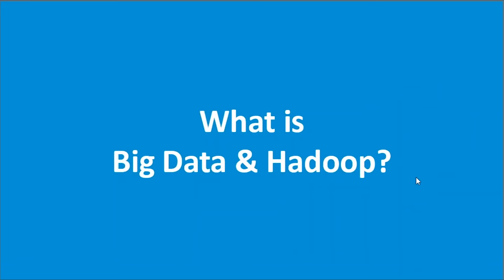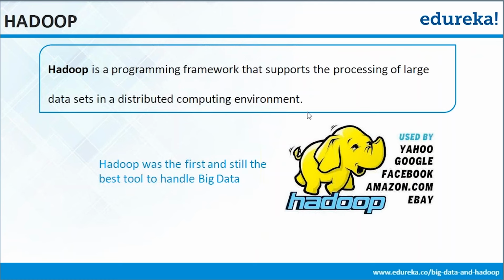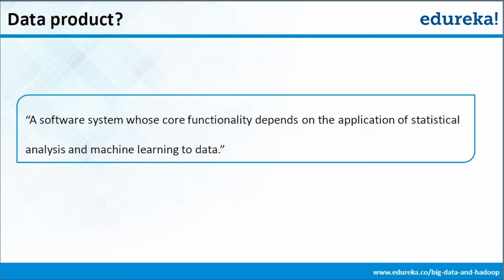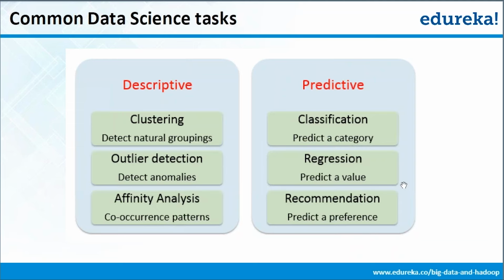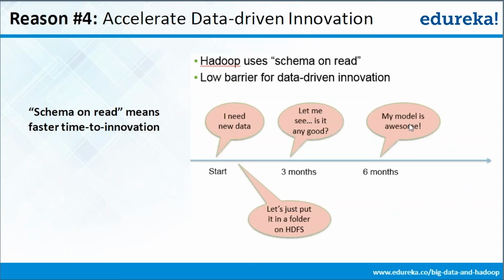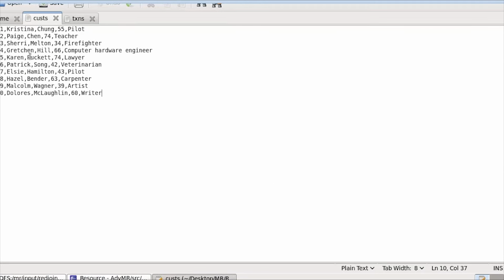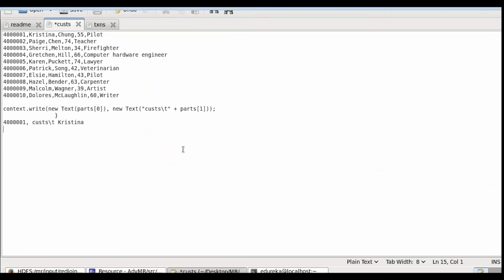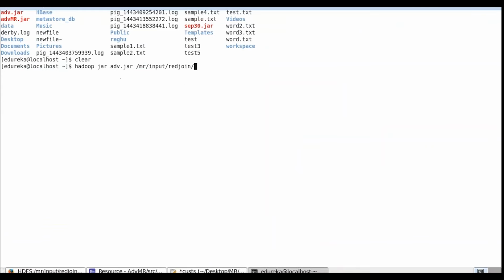Is Hadoop a Necessity for Data Science? Big Data and Hadoop Tutorial | Edureka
This Edureka Big Data and Hadoop tutorial video tells you whether Hadoop is a necessity for data science. This Big Data and Hadoop lesson is ideal for data scientists and those who want to learn Data Science or Hadoop.
Click on the timestamp below to move directly to the topic you are interested in.

2:58 What is Big Data and Hadoop?
16:48 What is a Data Product? Examples
20:28 What is Data Science?
24:23 Why Hadoop for Data Science?
34:38 Demo

1. This is a 8 Week Instructor led Online Course, 40 hours of assignment and 30 hours of project work
2. We have a 24x7 One-on-One LIVE Technical Support to help you with any problems you might face or any clarifications you may require during the course.
3. At the end of the training you will have to undergo a 2-hour LIVE Practical Exam based on which we will provide you a Grade and a Verifiable Certificate!

1. Master the concepts of HDFS and MapReduce framework
2. Understand Hadoop 2.x Architecture
3. Setup Hadoop Cluster and write Complex MapReduce programs
4. Learn data loading techniques using Sqoop and Flume
5. Perform data analytics using Pig, Hive and YARN
6. Implement HBase and MapReduce integration
7. Implement Advanced Usage and Indexing
8. Schedule jobs using Oozie
9. Implement best practices for Hadoop development
10. Work on a real life Project on Big Data Analytics
11. Understand Spark and its Ecosystem
12. Learn how to work in RDD in Spark

1. Analytics professionals
2. BI /ETL/DW professionals
3. Project managers
4. Testing professionals
5. Mainframe professionals
6. Software developers and architects
7. Recent graduates passionate about building successful career in Big Data

According to Wikipedia, "Big data is collection of data sets so large and complex that it becomes difficult to process using on-hand database management tools or traditional data processing applications." In simpler terms, Big Data is a term given to large volumes of data that organizations store and process. However, it is becoming very difficult for companies to store, retrieve and process the ever-increasing data. If any company gets hold on managing its data well, nothing can stop it from becoming the next BIG success!

The problem lies in the use of traditional systems to store enormous data. Though these systems were a success a few years ago, with increasing amount and complexity of data, these are soon becoming obsolete. The good news is - Hadoop, which is not less than a panacea for all those companies working with BIG DATA in a variety of applications and has become an integral part for storing, handling, evaluating and retrieving hundreds of terabytes, and even petabytes of data.

Customer Review:

Michael Harkins, System Architect, Hortonworks says: “The courses are top rate. The best part is live instruction, with playback. But my favorite feature is viewing a previous class. Also, they are always there to answer questions, and prompt when you open an issue if you are having any trouble. Added bonus ~ you get lifetime access to the course you took!!! Edureka lets you go back later, when your boss says "I want this ASAP!" ~ This is the killer education app... I've take two courses, and I'm taking two more.”